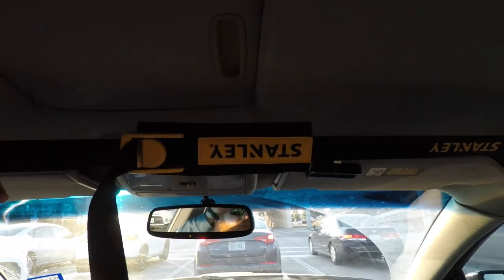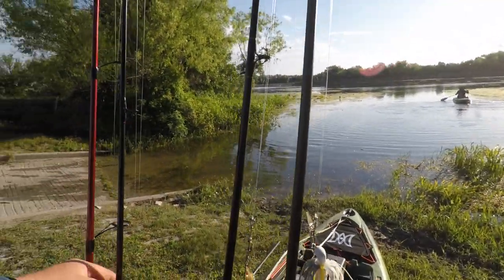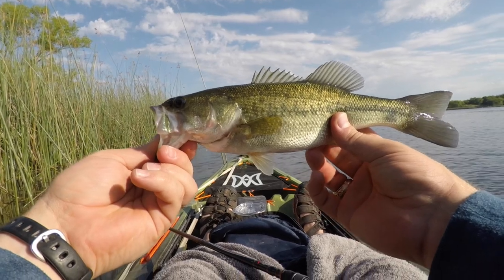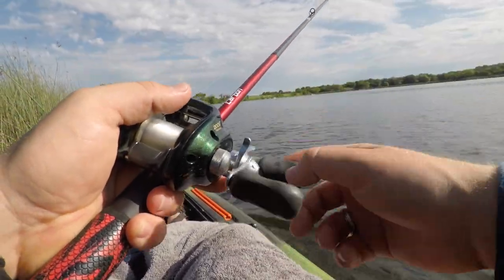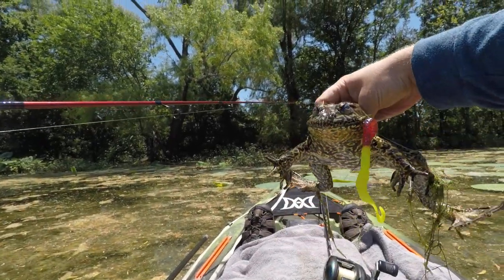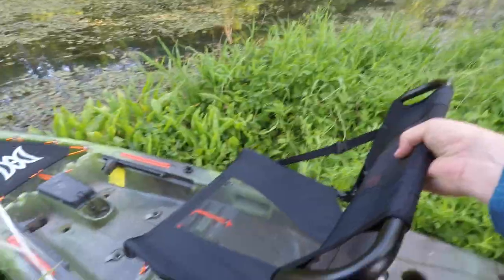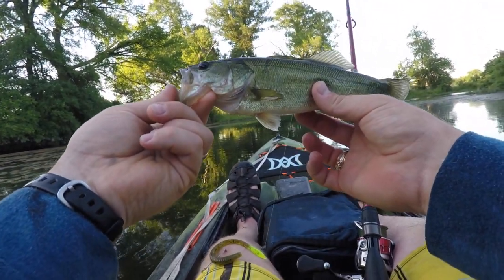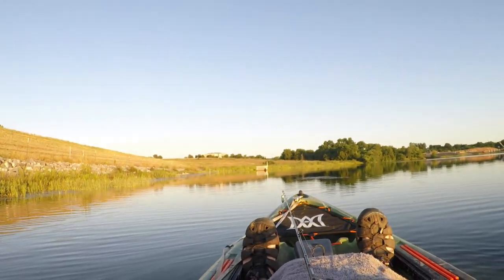NEW SPECIES and new lakes!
Tried some new spots in my kayak and was able to catch some fish as well as something else!?